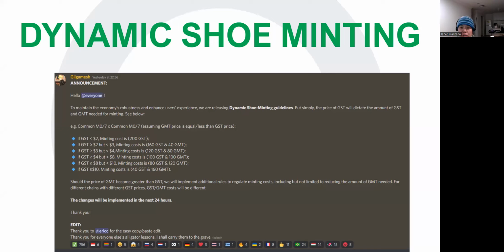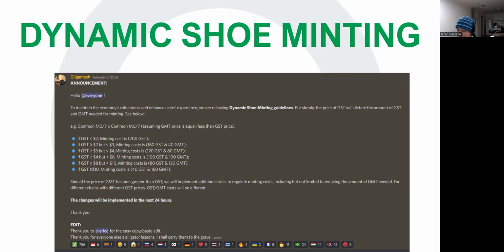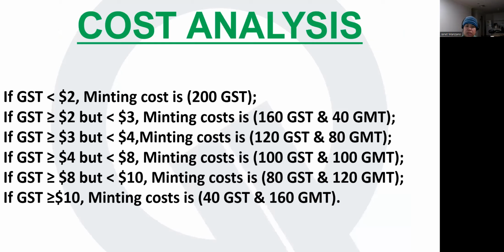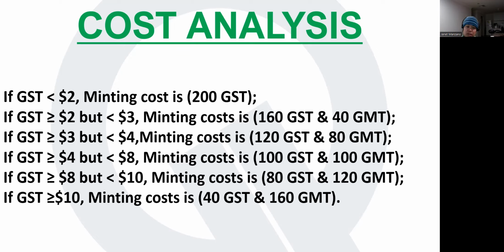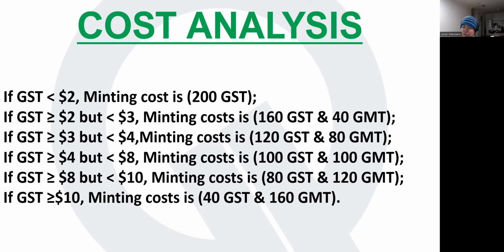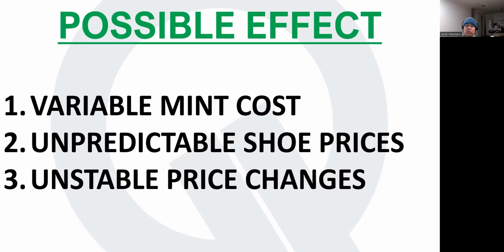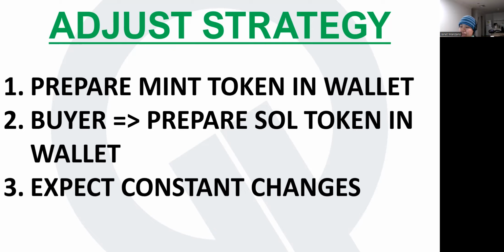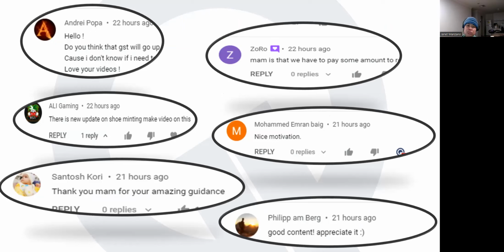STEPN New Dynamic Minting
All we need to know about the new dynamic shoe minting.